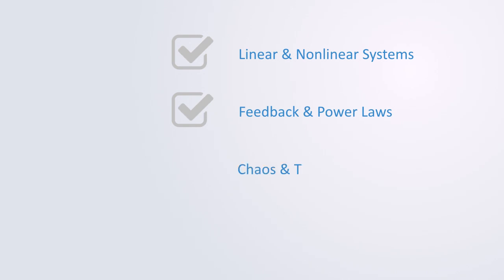Nonlinear Systems Course Introduction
Introduction to our nonlinear systems and chaos course.